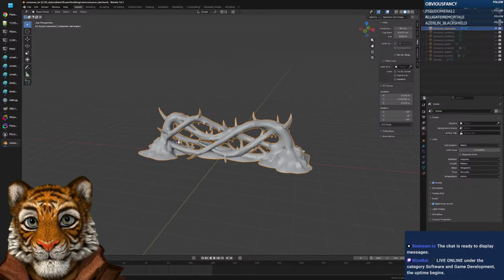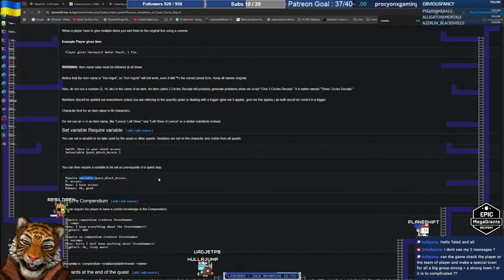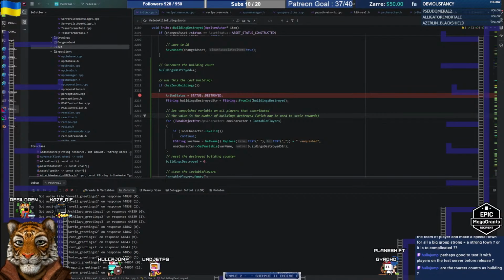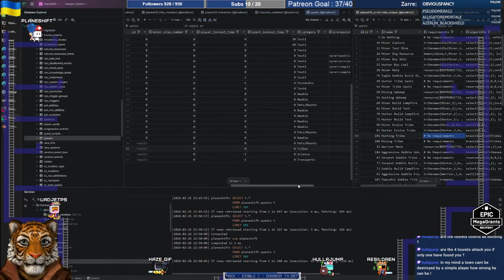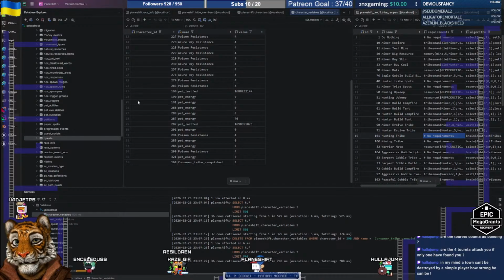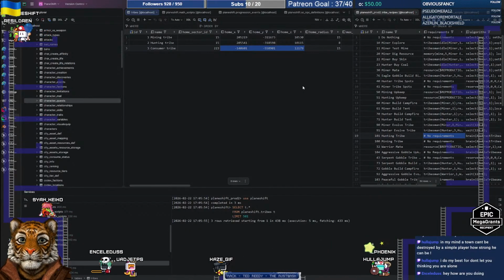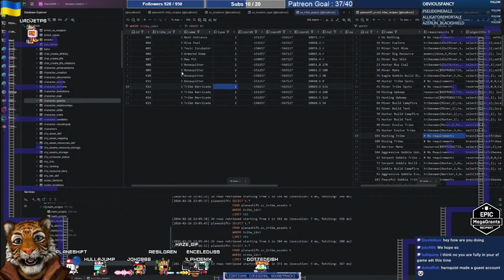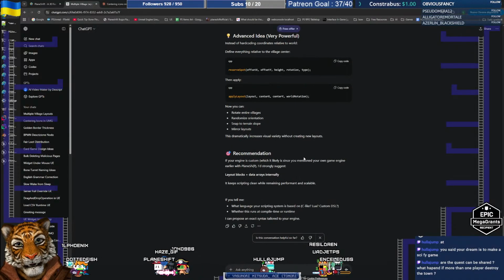Unreal Engine #1702 - Tribe city layout